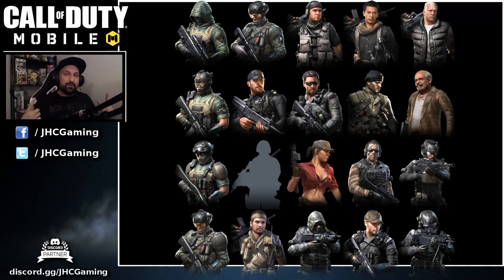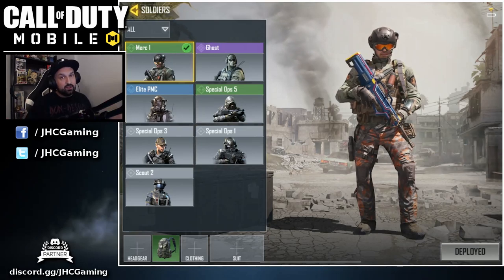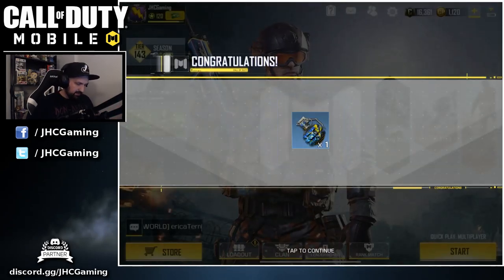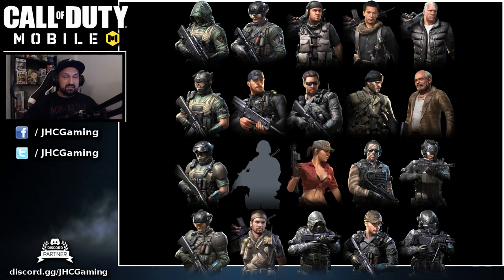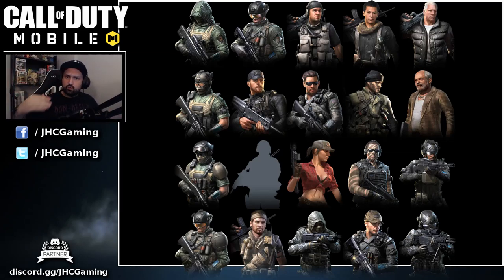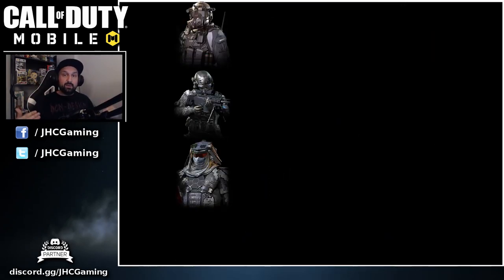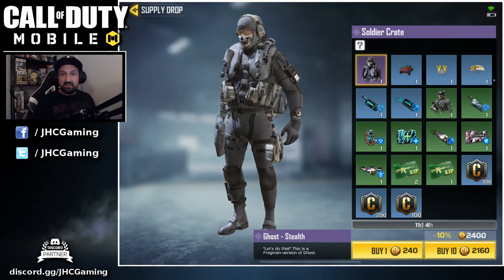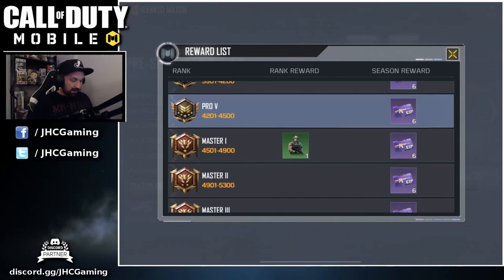Call of Duty Mobile Skins: All characters in CoD Mobile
Call of Duty Mobile: ALL SKINS | CoD Mobile Gameplay
EVERY single CHARACTER skin in the game: Call of Duty Mobile (CoD Mobile)

In today's Call of Duty Mobile video we look at ALL THE SKINS in CoD Mobile. All the characters skins in CODM or that will be added to the game later. Also som CoD Mobile multiplayer gameplay at the end with the G-Series M4 and a VTOL scorestreak!

1- How to DOWNLOAD and Play cod mobile on iOS and Android.

2- Play Store or App Store search: Visceral Multiplayer (iOS and Android)

Now the VPN links and Steps:

1) Ovpn Spider (for US and European players Android)
-- open it and connect to ANYONE of Canadian IP which starts with 24, 45, 50, 66, 68, 69 & 70
-- open the game and good to go

2) ProtonVPN (for asian, US and European players android/iOS)
-- Click on Sign up.
-- Click on "Use web version".
-- Select the  free plan.
-- Create your account with your desired username and password.
-- Download the ProtonVPN app.
-- Log in with the protonmail Account that u just made.
-- set server to anyone of the server between AU13 to AU19

3) ExpressVPN (for US and European players iOS)
-- Create an account / Sign up.
-- Click on "Select location"
-- Locate the Peru server and connect to it.
-- Open the game and play!